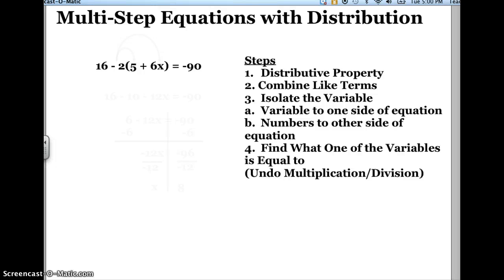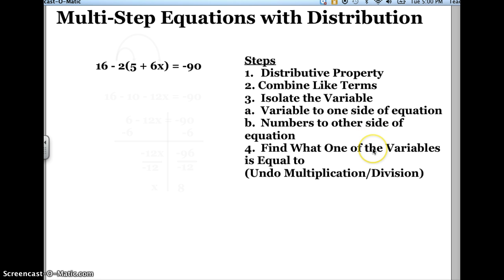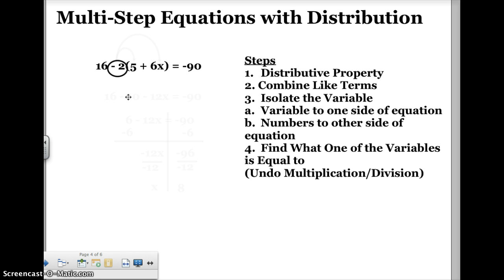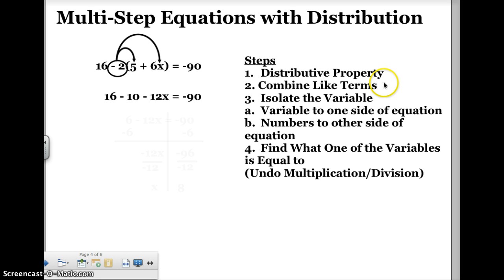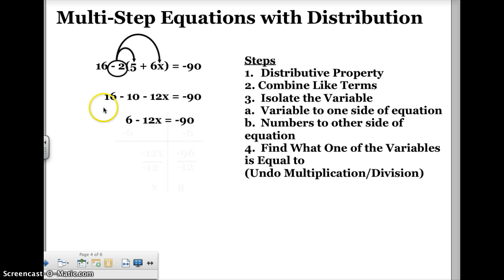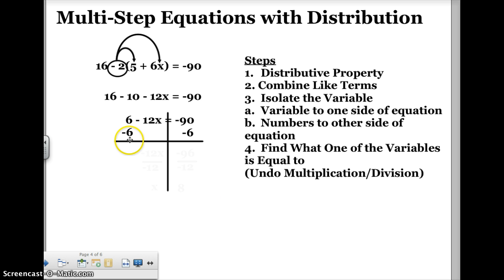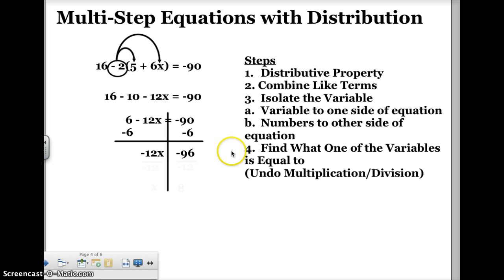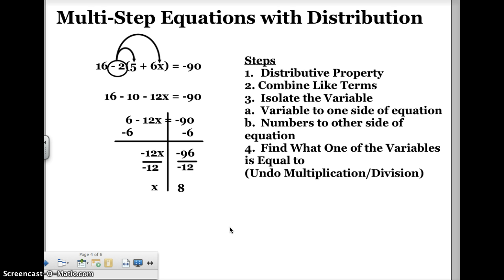Multi-Step Equations with Distribution